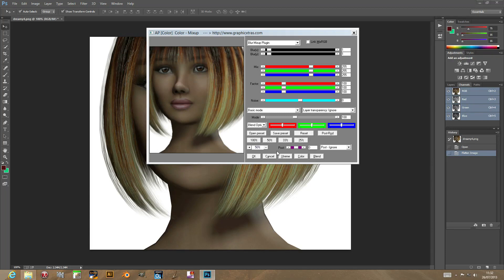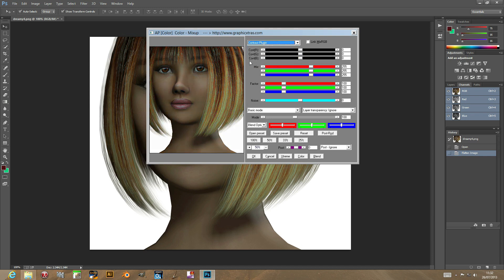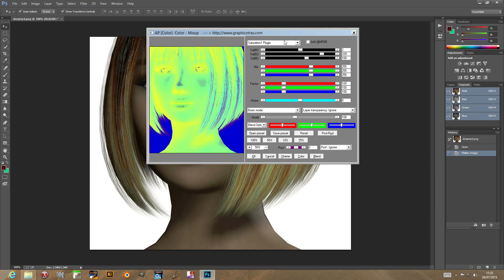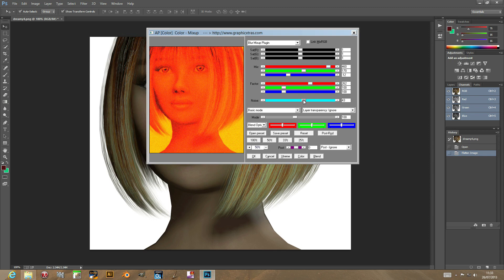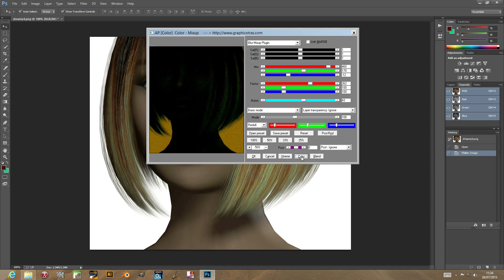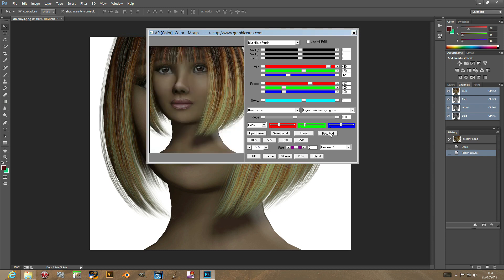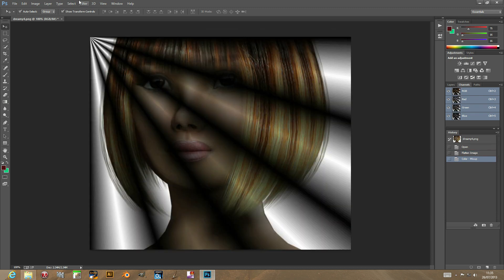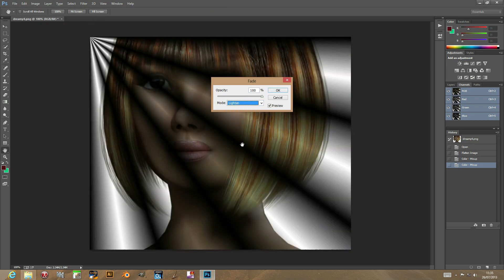Photoshop Plugins : How To Color Mixup Plugin Tutorial | Graphicxtras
Photoshop color plugin tutorial : A  tutorial showing the basic functionality of the color mixup plugin for use in Photoshop and psp and others  This is a powerful colorful effect plugin for saturations, blurs, contrast and much more.